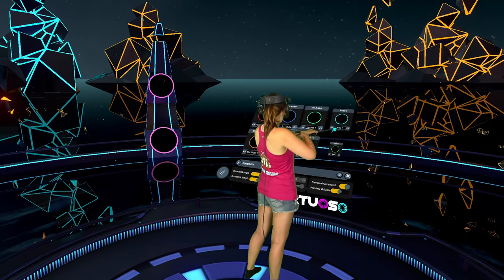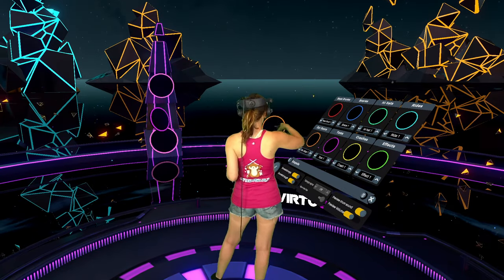Girl With No Musical Ability Creates A Masterpiece in Virtuoso VR!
Creating music in VR! In this video I attempt to create an Otterworldly theme song in Virtuoso VR. Create your own Otterworldly song and I'll share it on social media!

*Headphones* : Razer Kraken
*Mod Mic* : Antlion Audio ModMic USB
*VR Headset*: HTC Vive Pro Eye
Oculus Quest 2
*Camera* : Sony Alpha a6100
*Webcam* : Logitech HD Pro C920 1080p
*Vive Controller Covers* : Hyperkin Gelshell
*CPU* : Intel Core i9-9900k
*GPU* : EVGA GeForce RTX 2080

00:00 Intro
00:47 Game Trailer
02:06 The Making of a Masterpiece
07:37 The Final Result
08:41 Otterworldly's Challenge